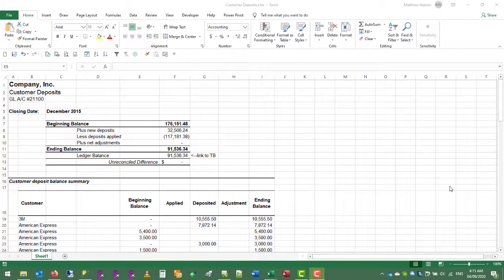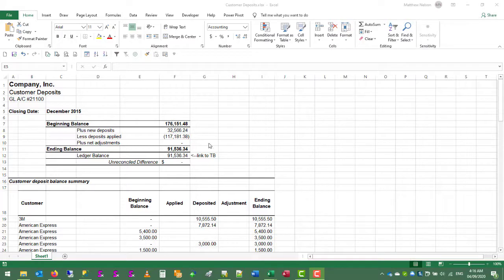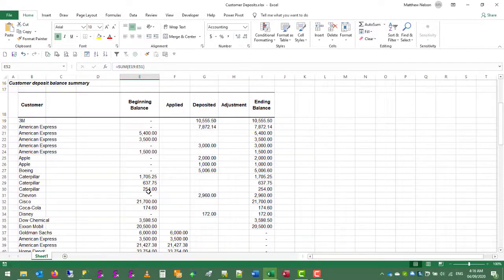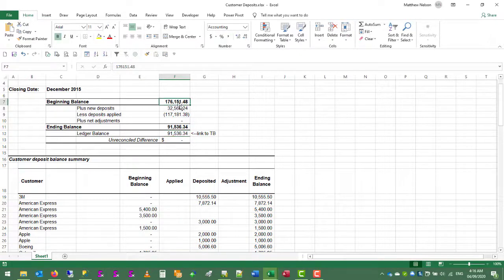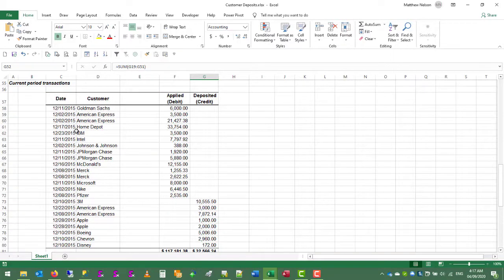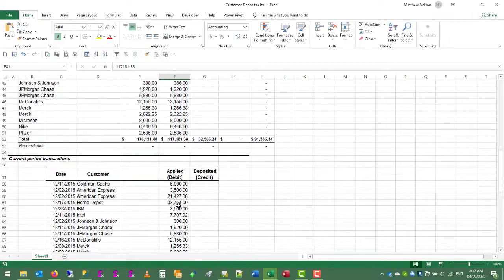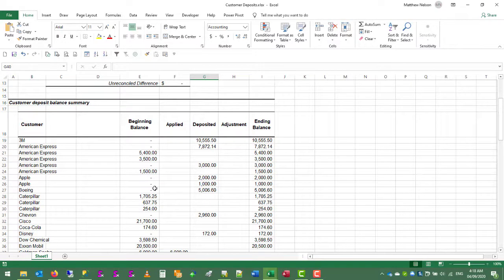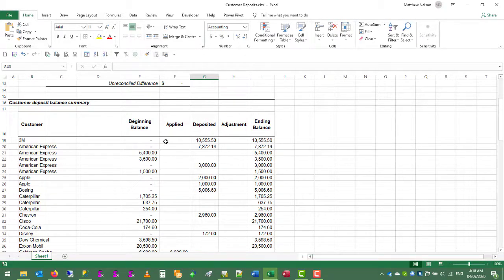Customer Deposits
In this video, I show how to reconcile customer deposits using data from the general ledger.